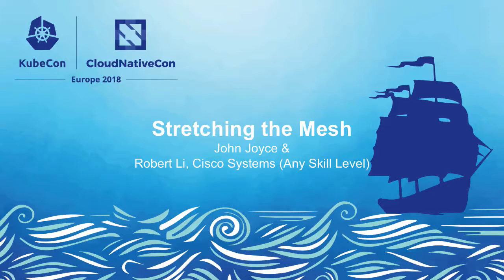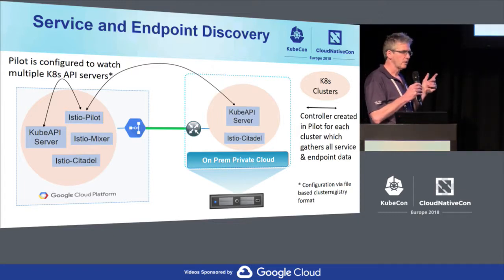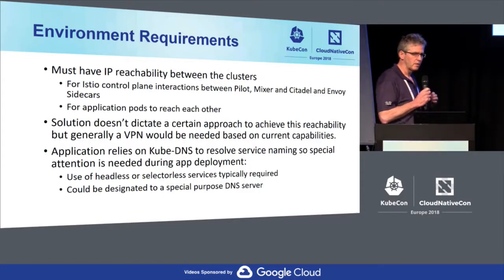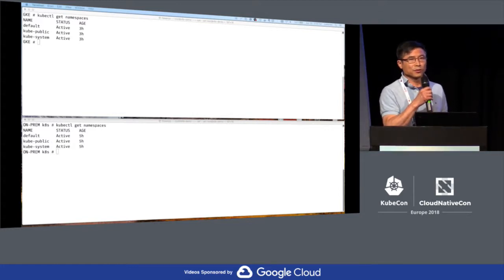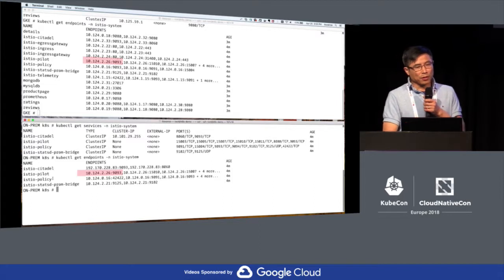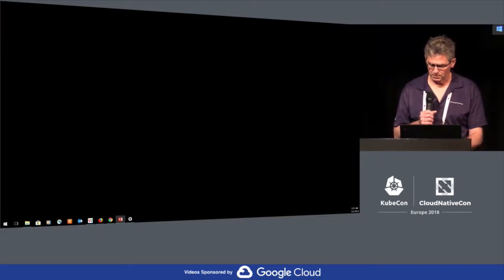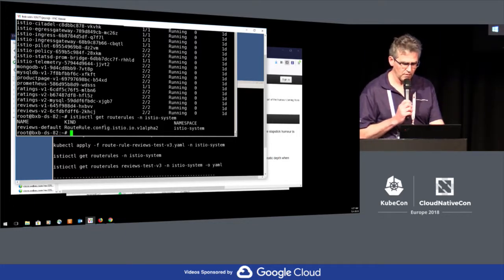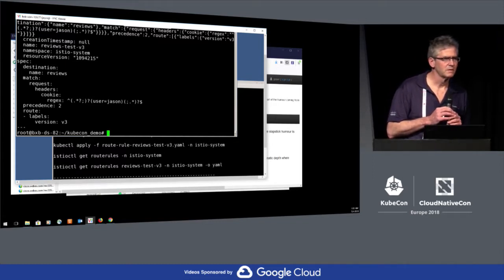Stretching the Mesh - John Joyce & Robert Li, Cisco Systems (Any Skill Level)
Multiple clouds are a must in today’s IT world to prevent vendor lock-in, provide redundancy, a migration path, and other benefits. Developer's and IT admins demand that applications, and the micro-services that comprise them, be capable of running in multiple environments. A service mesh, instantiated by Istio, provides a new paradigm for connecting, managing and securing microservices. With services running in multiple clouds, the service mesh has to be established across clouds. In this presentation, John and Robert will show how an application can be stretched between two disparate cloud environments--public cloud and on-prem private cloud. The demonstration will show how the service mesh is stretched to fully enable service mesh features for all services and endpoints in both cloud environments. The summary will discuss how the Istio community has addressed this problem.

About Robert
Robert is a technical lead engineer at Cisco. For the past several years, I have been contributing to cloud infrastructure software development, especially in OpenStack. My current focus is to contributing to the Kubernetes & Istio communities.

About John
John is a principal engineer at Cisco responsible for developing cloud infrastructure and solutions. As part of the Cloud CTO Office, John currently focuses on contributing to the Kubernetes & Istio communities. Previously, John was an active contributor to OpenStack. John has a long history contributing to various Cisco virtual and physical networking products.